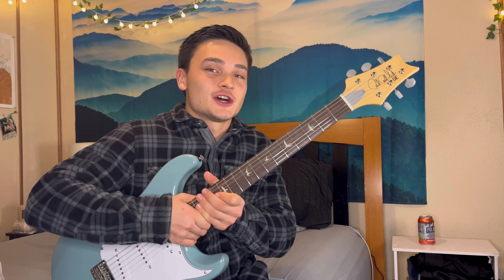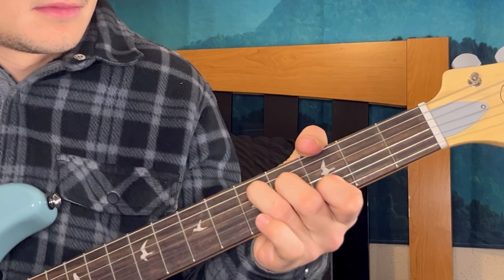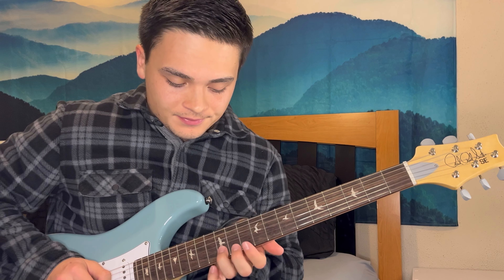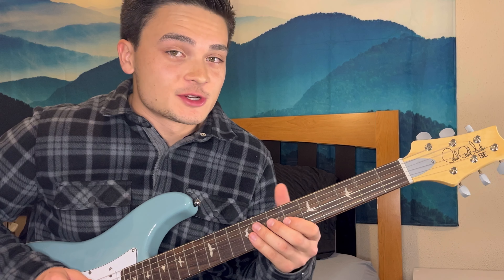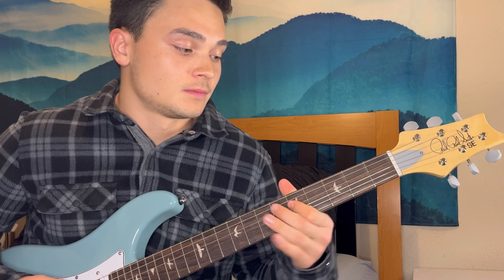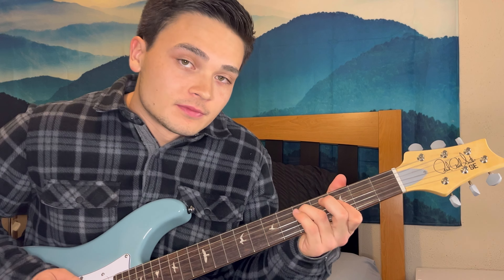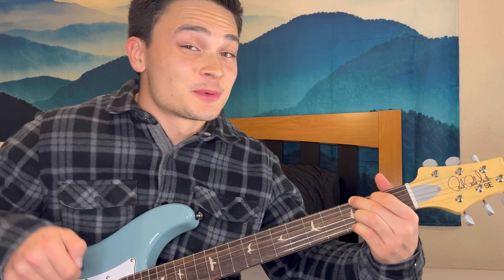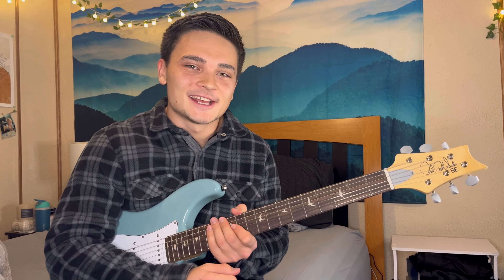Gravity by John Mayer made EASY! (Lesson & Tutorial)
In this video I break down Gravity by John Mayer in a way that is easy to understand. This lesson is beginner friendly. For a great in-depth lesson, checkout Marty Schwartz’s lesson on Gravity by John Mayer.

As always, please feel free support my other social pages linked below.